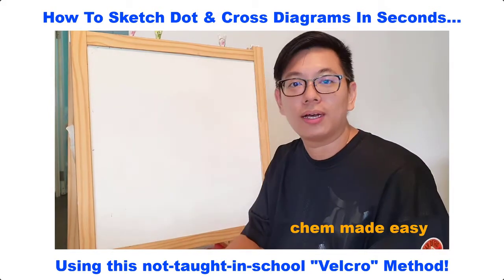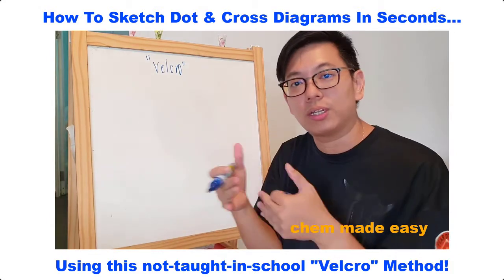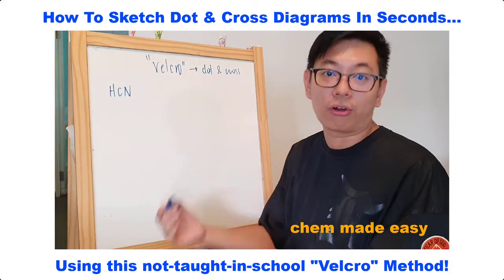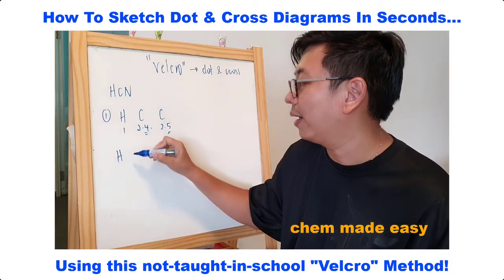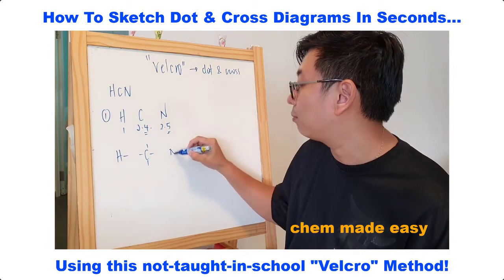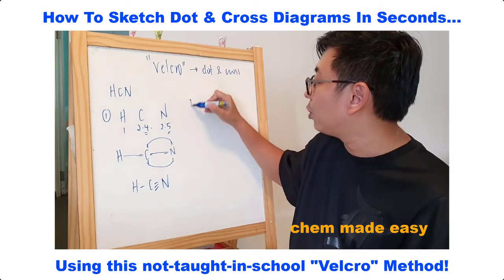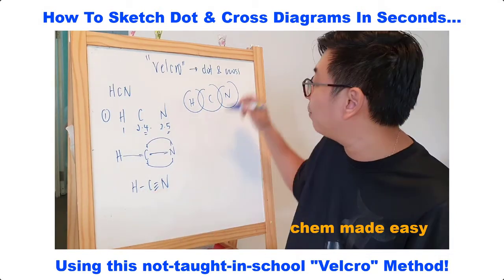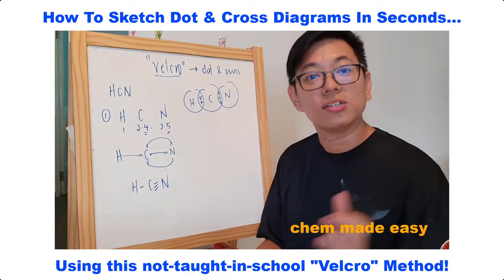How To Draw Dot and Cross Diagrams for Covalent Molecules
How to use the "Velcro Method" to draw more challenging Dot and Cross diagrams!

In this video, Jeremy shares how to draw Dot and Cross diagrams using a Not-Taught-In-School method!

Learning this will...
1. save you time
2. ensure you get all the bonds correct
3. enable you to draw more challenging diagrams (limited to O Levels)